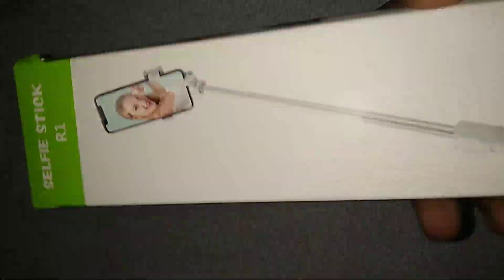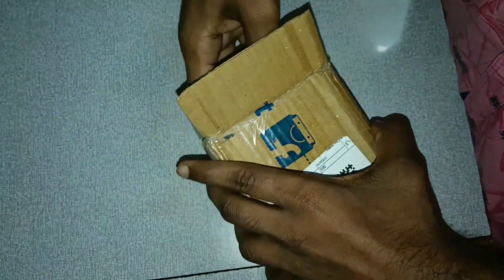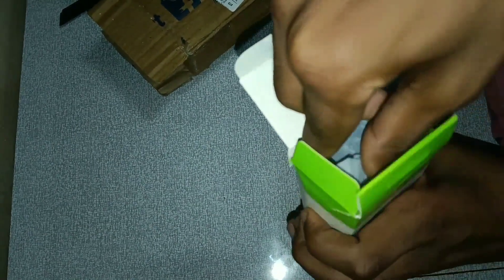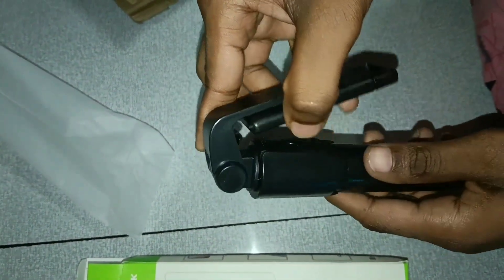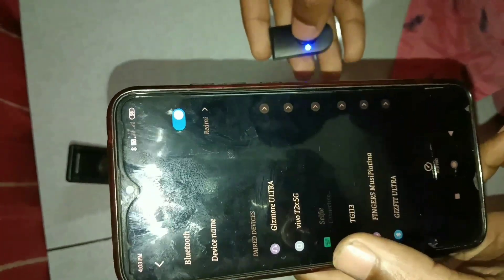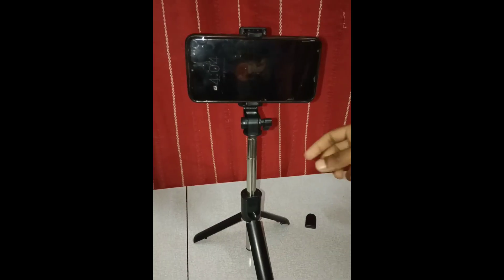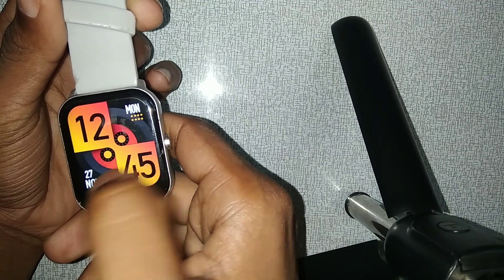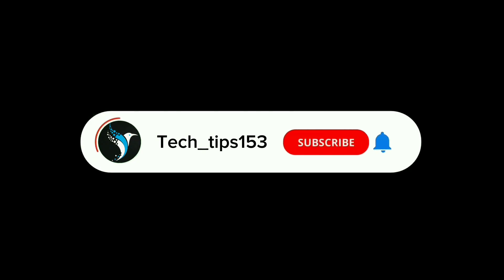how to use Bluetooth selfie stick tripod | remote control selfie stick